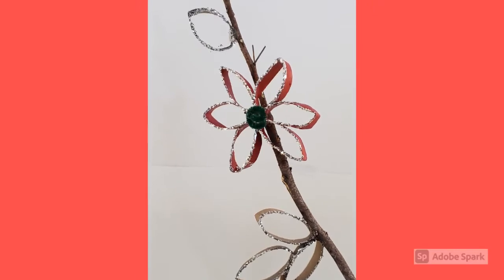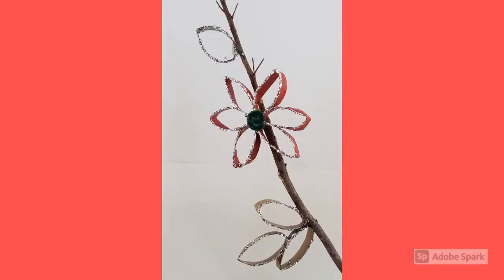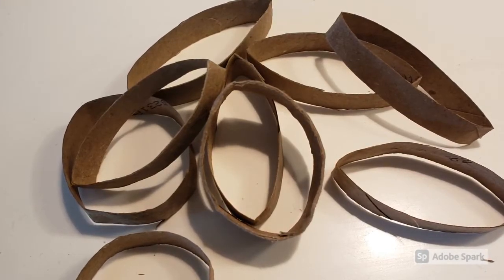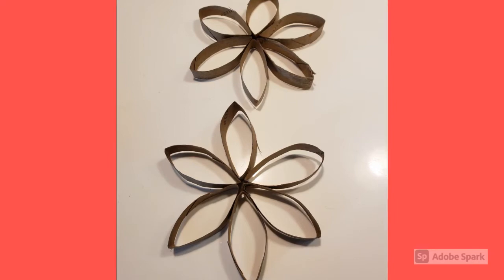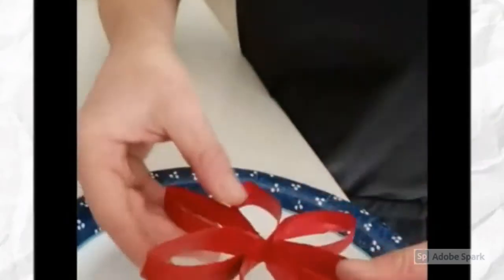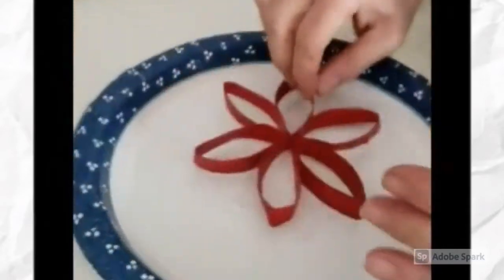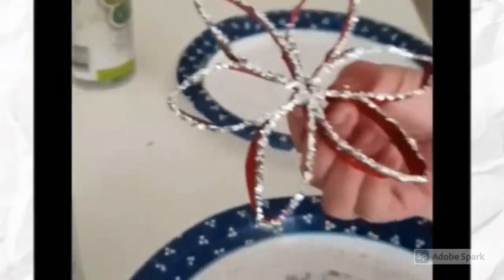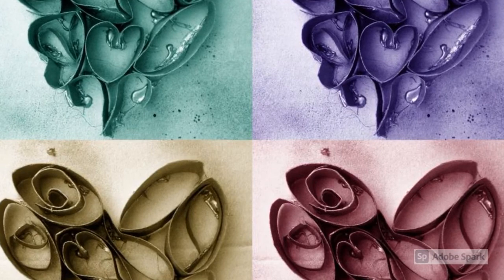DIY AWESOME HOLIDAY RECYCLE CRAFT, ALL AGES!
This is for my virtual art scholars grades k-5! I think you will really enjoy this project!